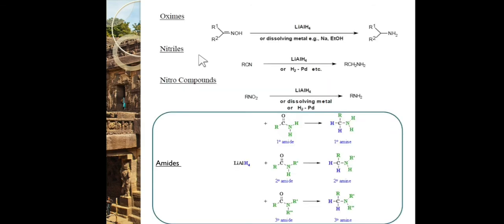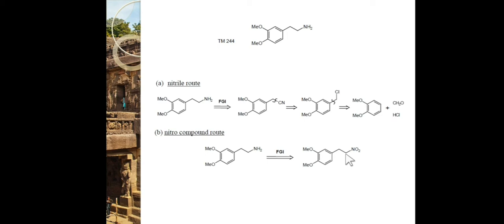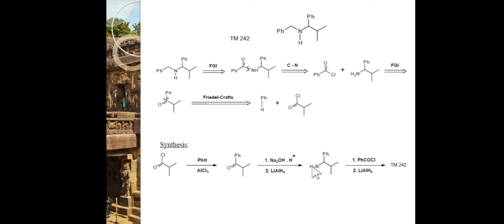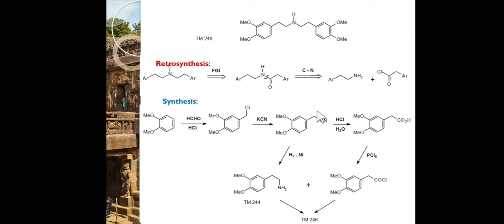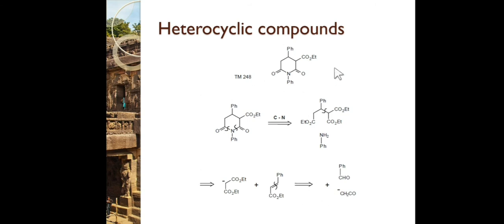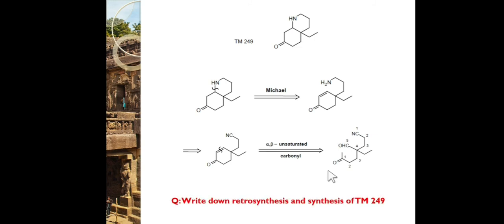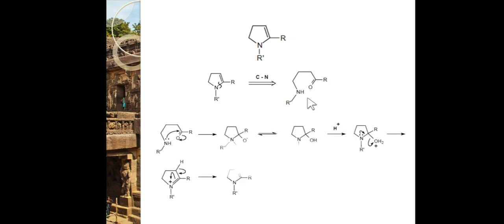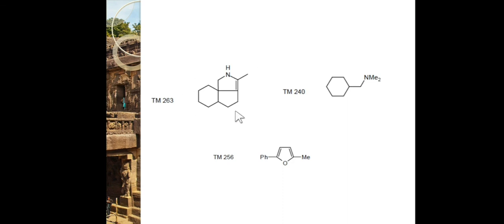Retrosynthesis (Amines and Hetrocyclic compounds)